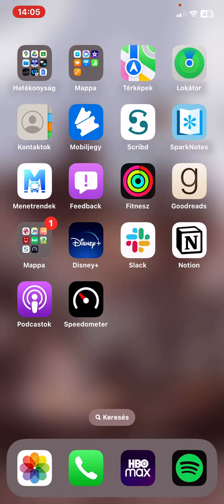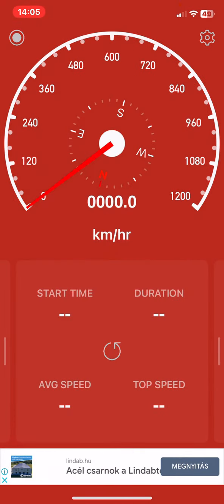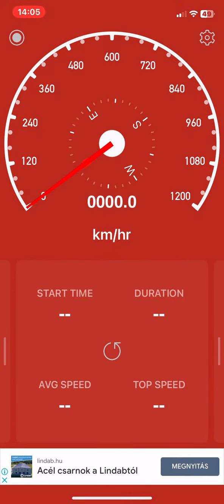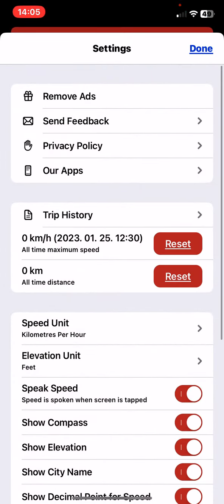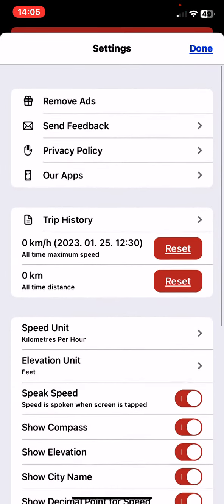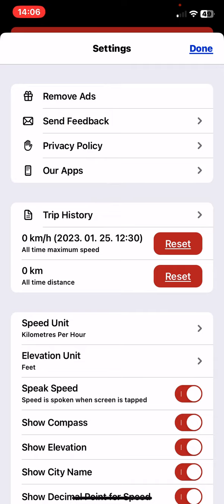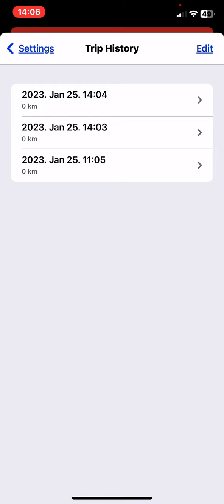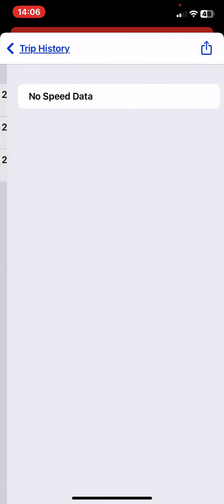Where to find the trip history section in Speedometer?